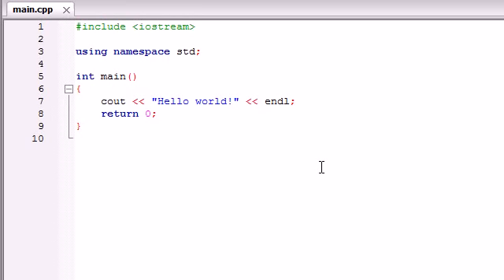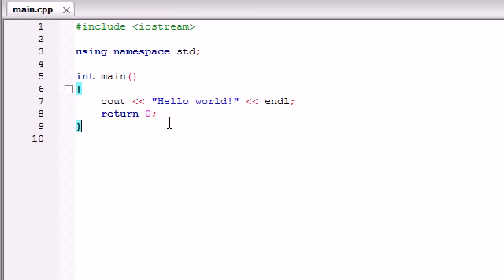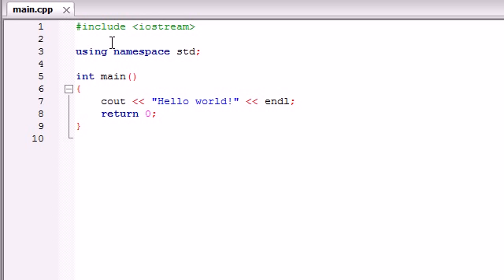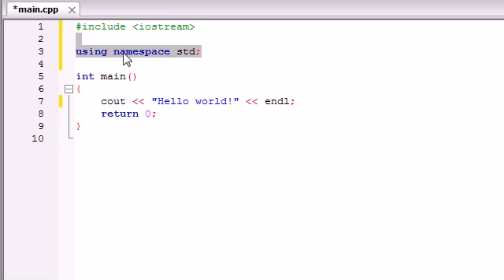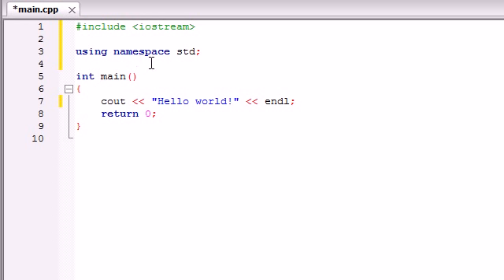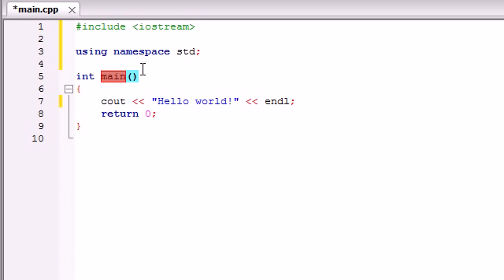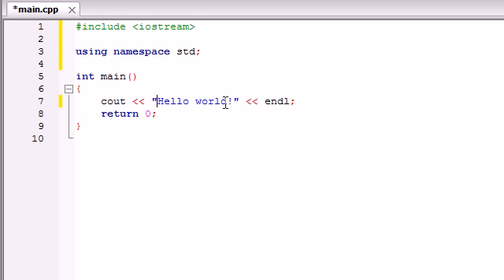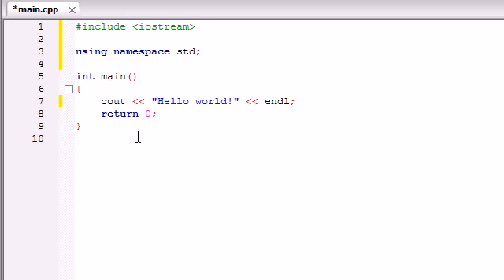Buckys C++ Programming Tutorials 2 Understanding a Simple C++ Program